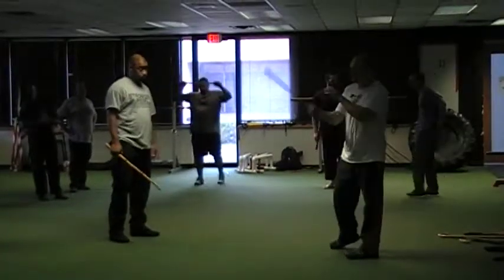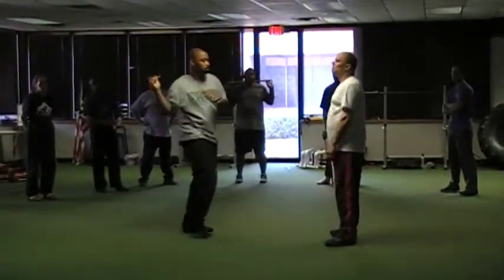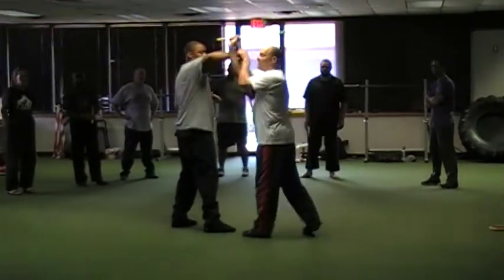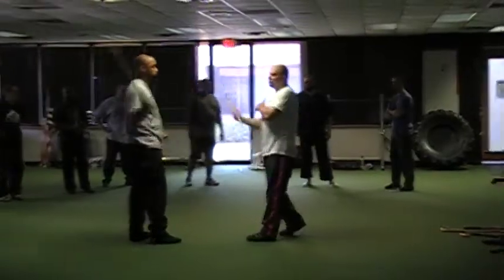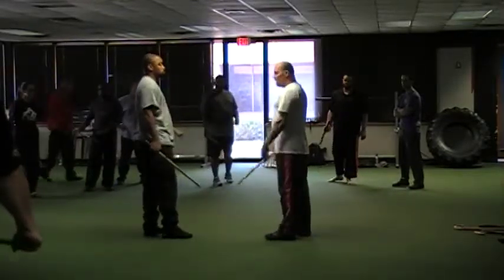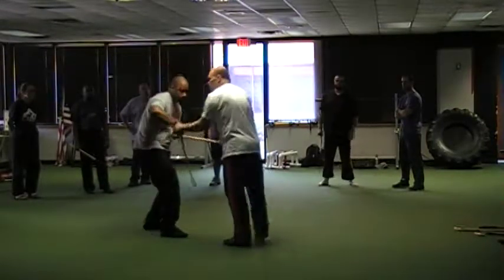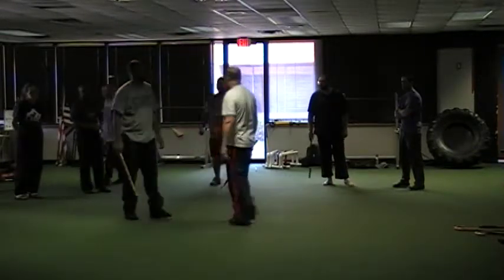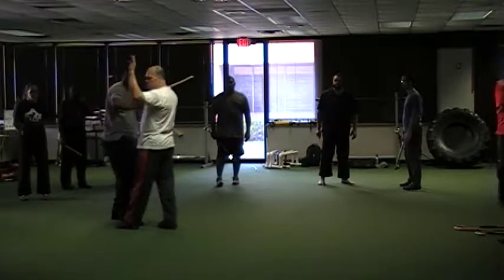punyoSlock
Use of the punyo, s-lock
from MAPA #2, Dallas Texas
Guro David N. Beck